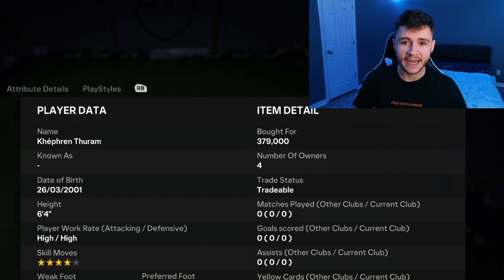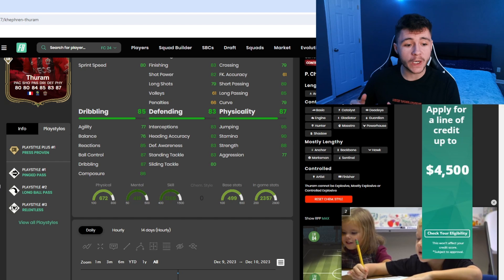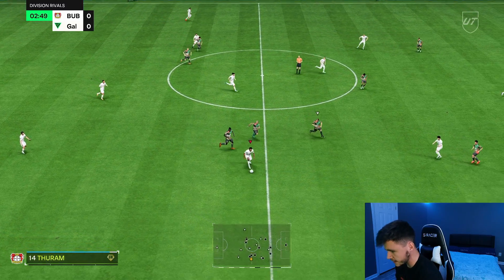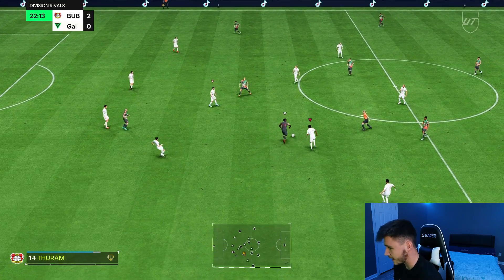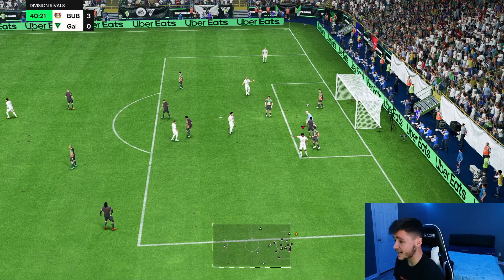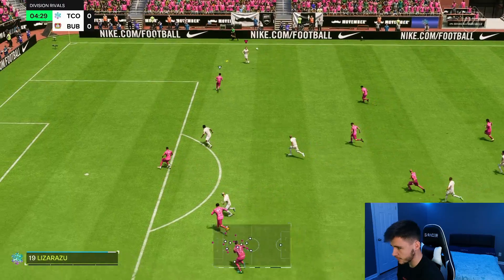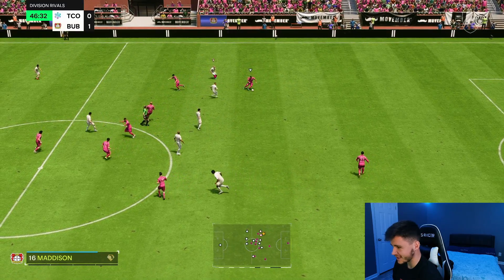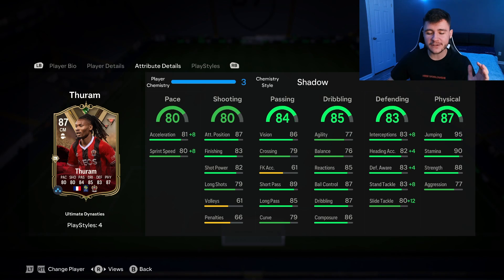87 ULTIMATE DYNASTIES KHEPHREN THURAM IS THE BEST CM IN EA FC 24!!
87 ULTIMATE DYNASTIES KHEPHREN THURAM IS THE BEST CM IN EA FC 24!! - EA FC 24 ULTIMATE TEAM PLAYER REVIEW

In today's video, we test out the new 87-rated Ultimate Dynasties Card for Khephren Thuram

EA FC 24 87 Khephren Thuram
EA FC 24 Khephren Thuram
87 Khephren Thuram
87 Ultimate Dynasties Khephren Thuram
87 Khephren Thuram Review
87 Dynasties Khephren Thuram Review
87 Ultimate Dynasties Khephren Thuram Review